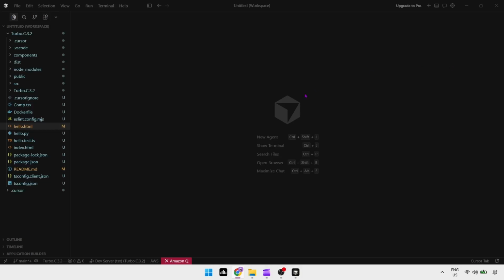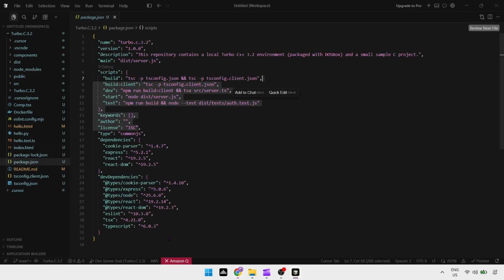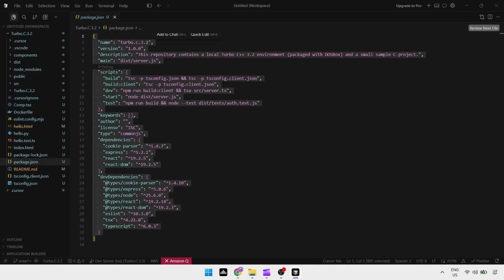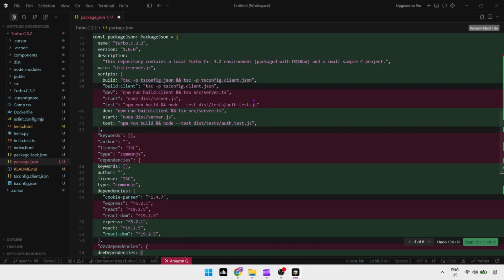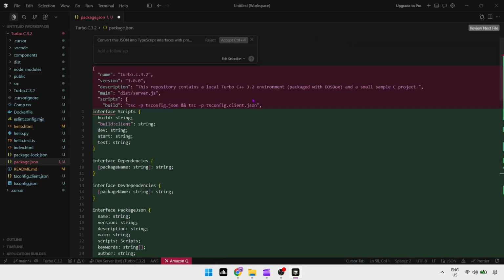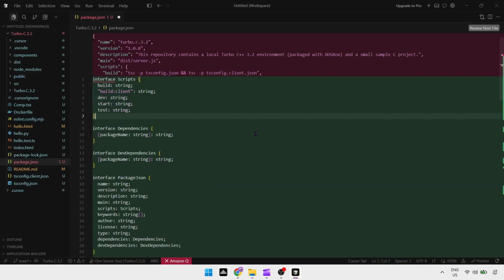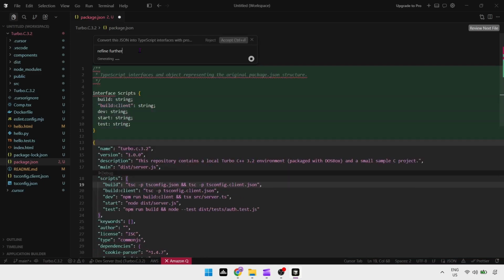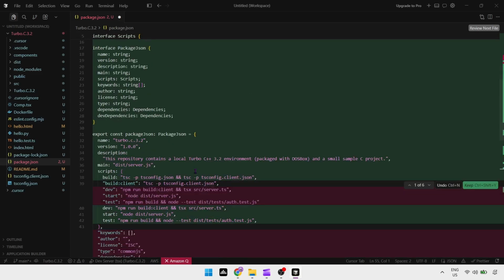How To Convert JSON To TypeScript Interfaces Using Cursor (Step-by-step)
Learn the fastest way to transform raw JSON data into type-safe TypeScript interfaces. In this tutorial, we leverage the AI power of the Cursor code editor to automate the conversion process, saving you time and reducing manual errors in your development workflow.

In this video, you will learn:
• How to import JSON data into the Cursor editor environment
• Using AI prompts to generate precise TypeScript interfaces
• Handling nested objects and arrays for complex data structures
• Best practices for maintaining type safety in your projects